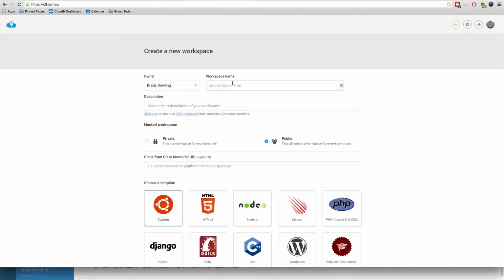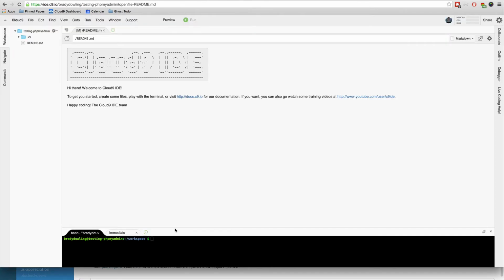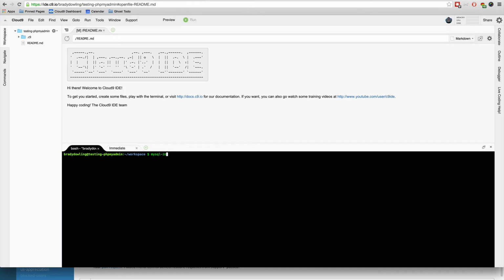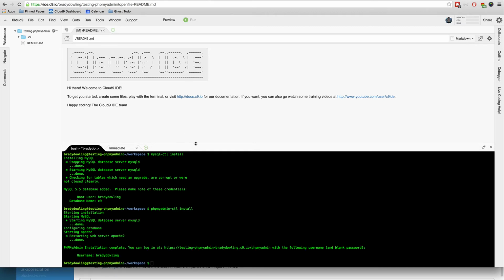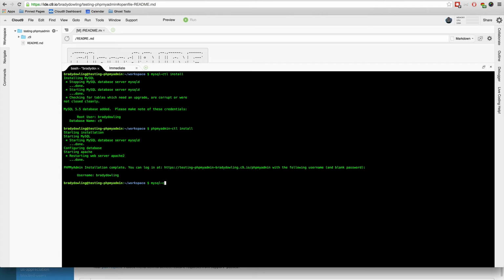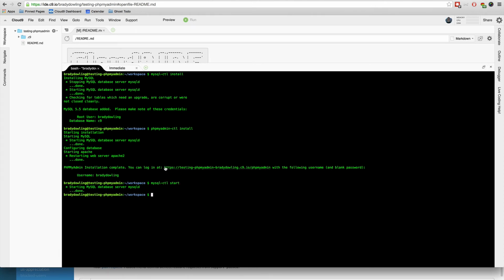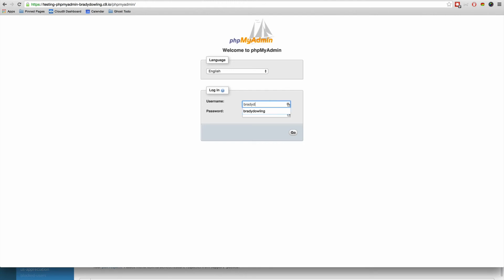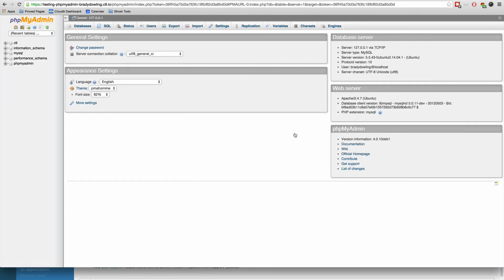Setting Up phpMyAdmin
phpMyAdmin can help you look at your MySQL databases and see what you've got in there. Here's a rundown of how to get it setup on Cloud9.